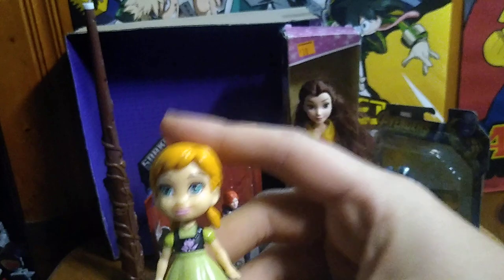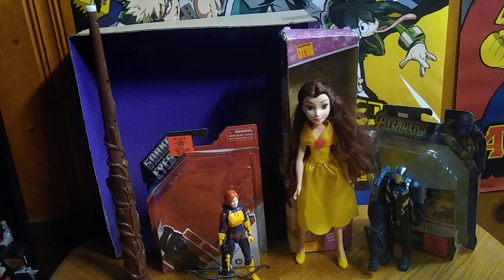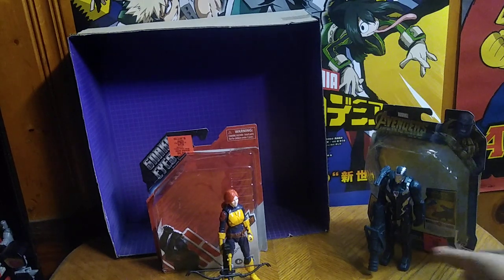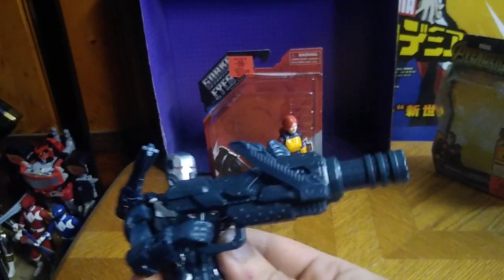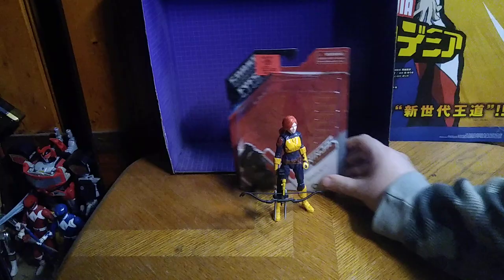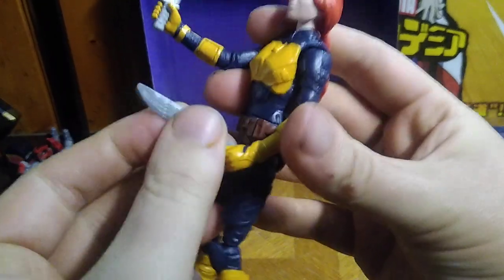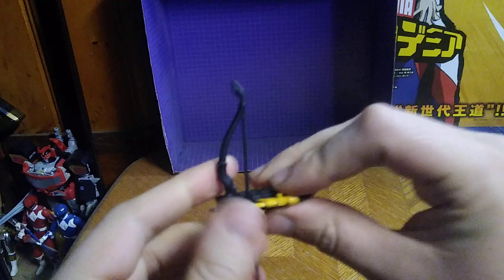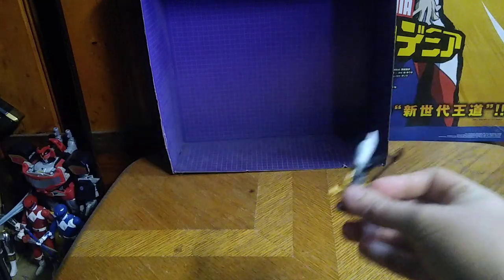(2022) RANDOM FIGURES FOR GI JOE-DISNEY-MARVEL IN DC 12/20/22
EDDIE HILL REVIEWS:  (2022) RANDOM FIGURES FOR GI JOE-DISNEY-MARVEL IN DC   12/20/22